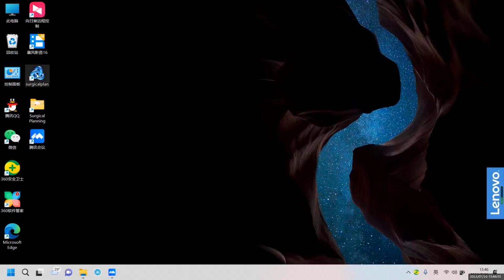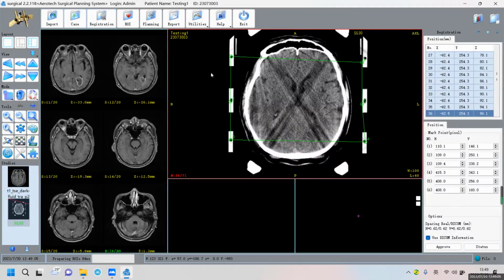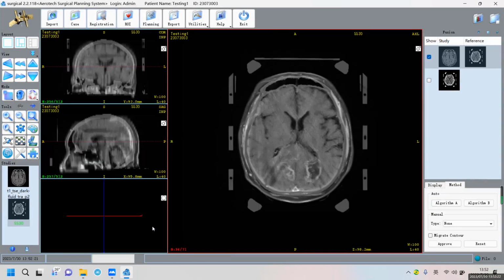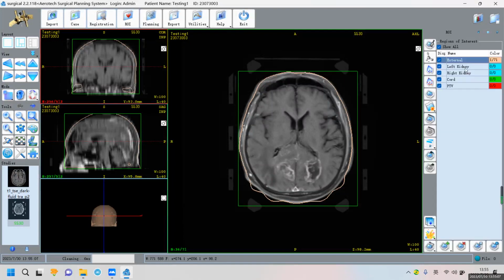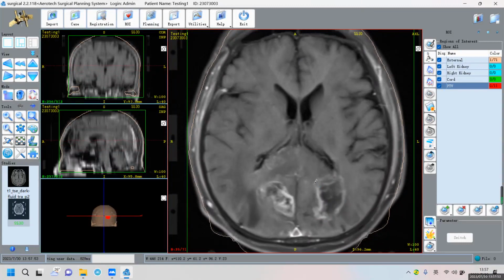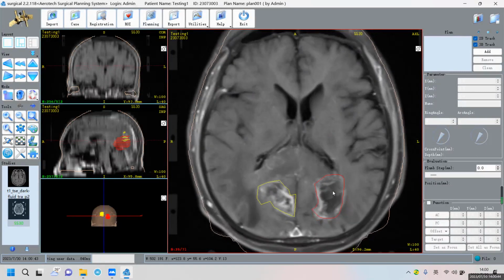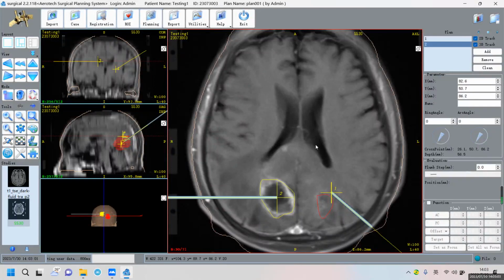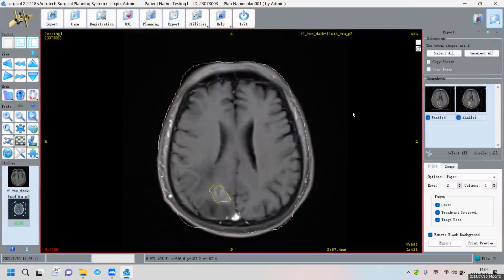Operation of stereotactic software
HUIDAMED
AEROTECH Stereotactic system software user guide